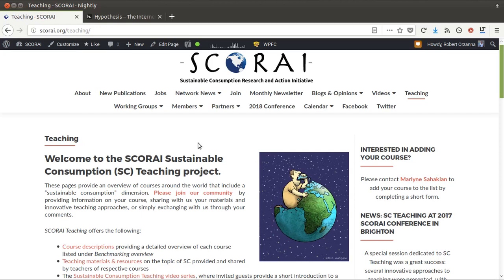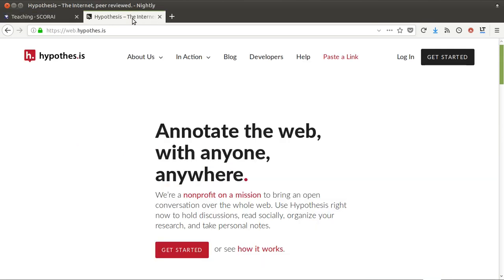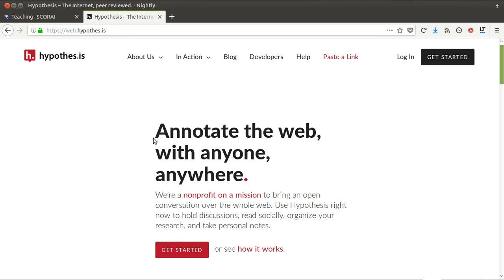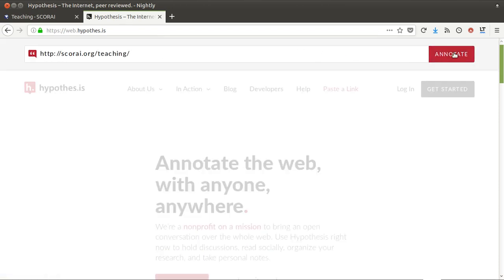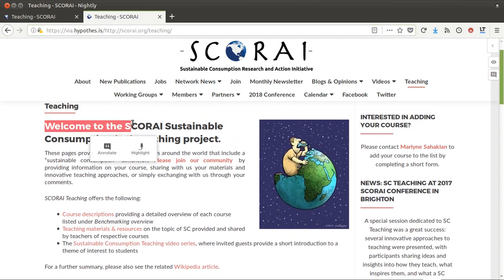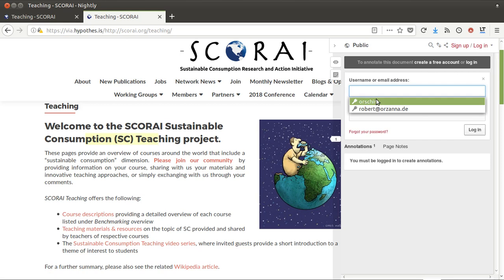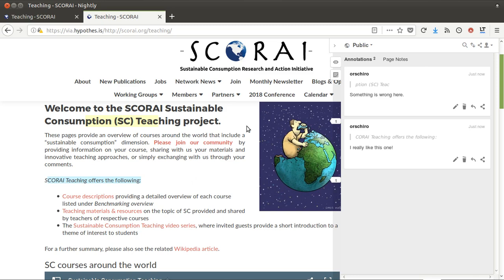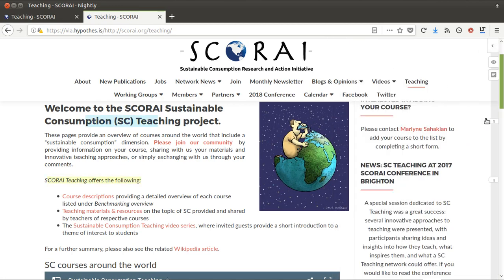How to use the Hypothesis web annotation tool?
In this video I am quickly explaining how to annotate and leave comments on a website to give someone else feedback.